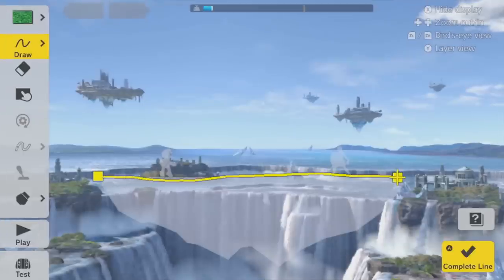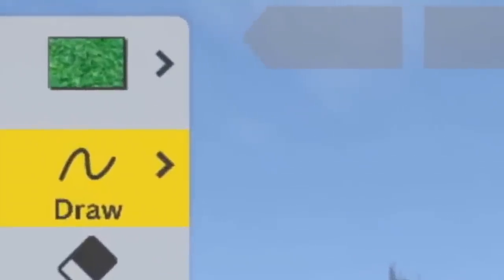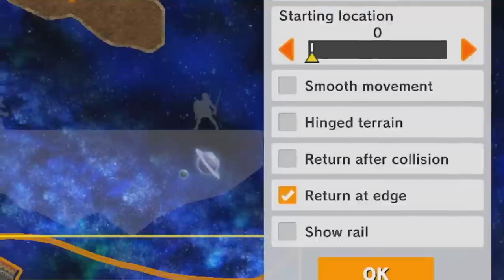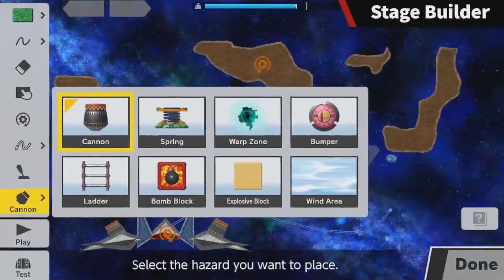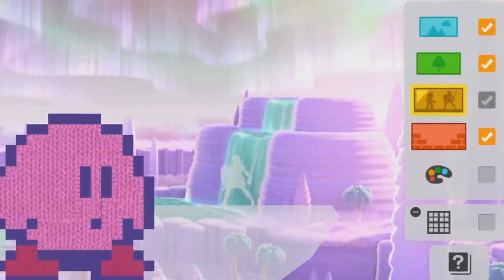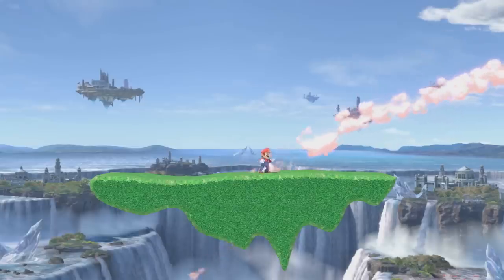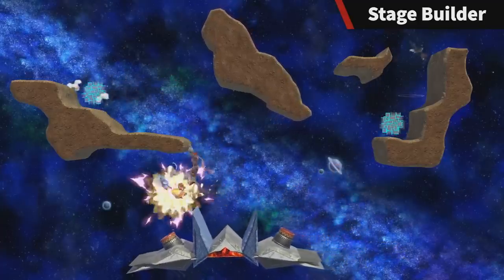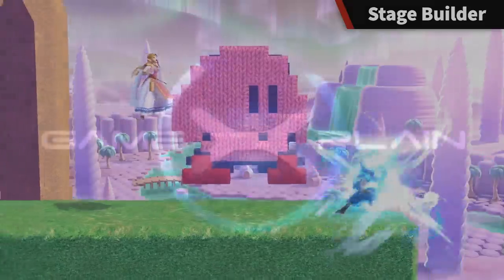Super Smash Bros. Ultimate 3.0 ANALYSIS - Stage Builder Reveal Trailer (Secrets & Hidden Details)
How does the stage builder work in Super Smash Bros. Ultimate's 3.0 update? We take a look at what secrets  migh be hiding in our the reveal trailer, including some Easter eggs that exist as part of the the trailer itself!
Follow GameXplain!